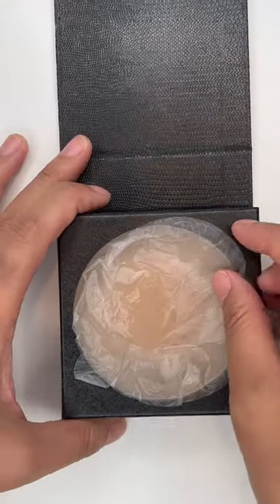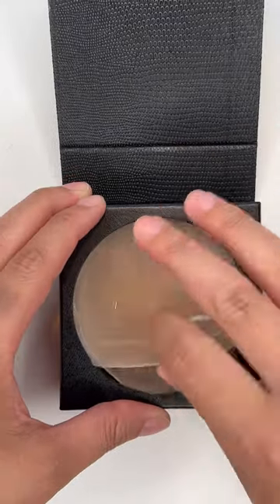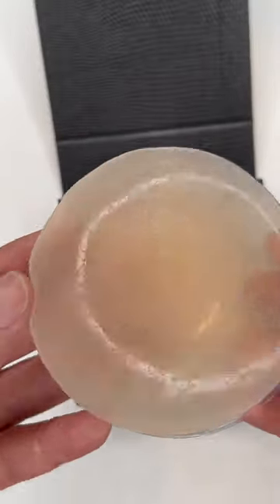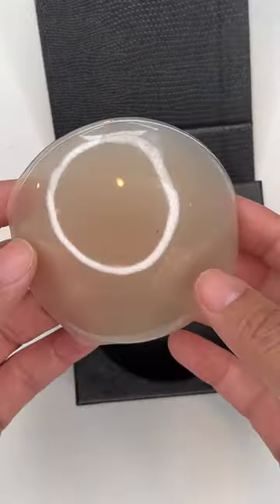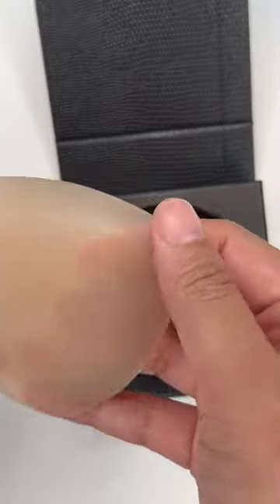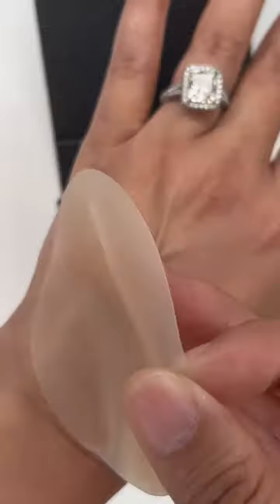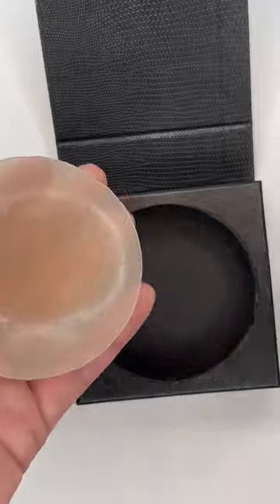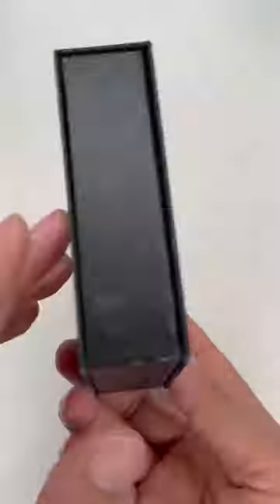Nippies Nipple Cover Sticky Adhesive Silicone Nipple Pasties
6513 132nd Ave NE No. 142, Kirkland, WA 98033